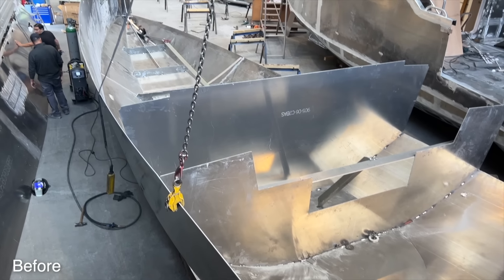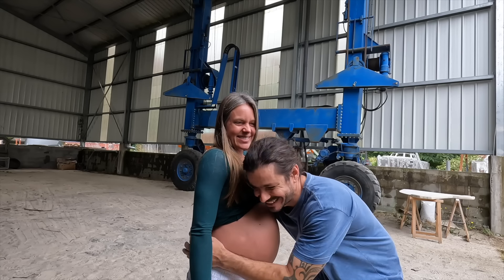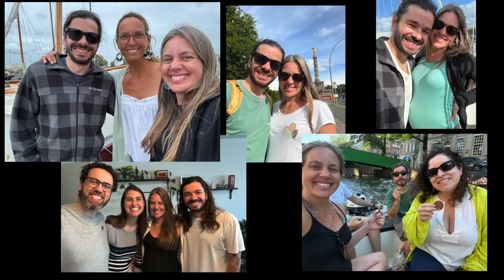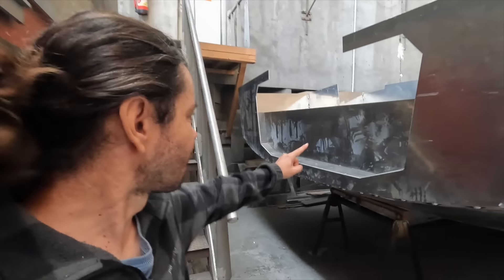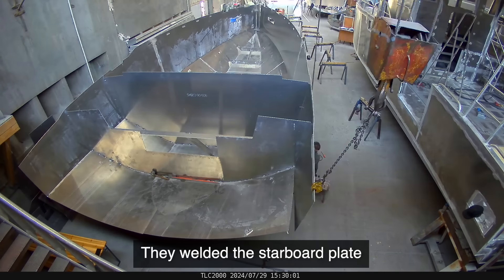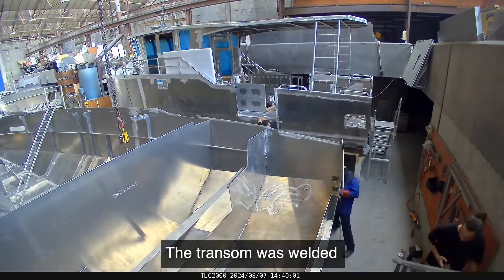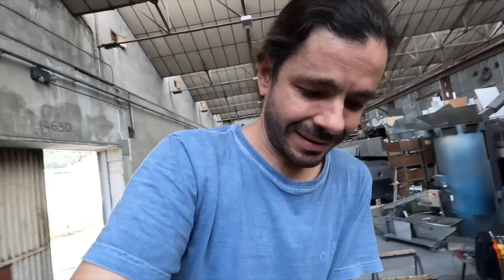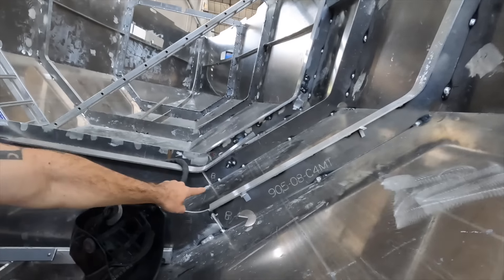⛵️Building our new 43ft Aluminum Exploration Sailboat!! Ep.347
We have 2 great news!

Products we use:
Canon R6
Canon RF 35mm f/1.8 IS Macro STM Lens

GoPro hero 10
GoPro hero 10 cage
GoPro microphone + furry cover adaptor
GoPro hero 8

Flex clamp

Handy recorder Hn4

Drone DJI Air 2S

🎶 All the musics we use are from a platform called Artlist.

We are Duca and Roberta, a Brazilian couple that during a sabbatical trip in 2016 decided to follow our dream. So, we created "Odd Life Crafting", a project composed of many smaller projects that we call seasons.
The first one was the creation of Odd Life Crafting. The idea was to build a metal boat to be able to travel the world taking our house with us, but we didn't have money for that. So, we started the next season: we built a tiny shipping container house with no prior experience in building to gain some skills to build a boat. When we were almost finished we found a boat 700km away from our hometown that was neglected for over 22 years and we spent 2 years refitting her (Season 3). On the season 4 we sailed for 2 years (exploring the Brazilian coast and part of the Caribbean), we sold our boat and we moved to Europe. The last season we are starting to build a new aluminum 43ft sailboat and a new life.

We hope to inspire others to follow their dreams.